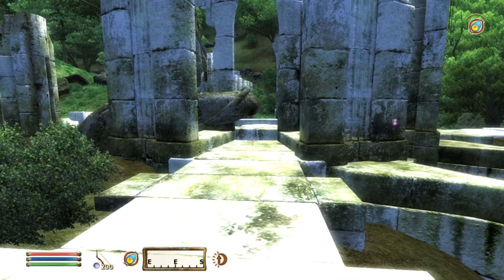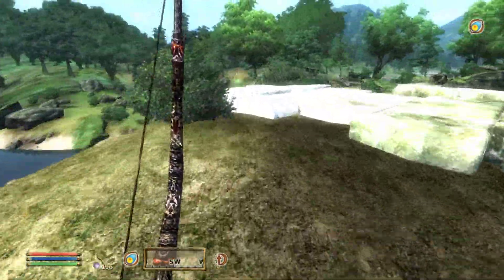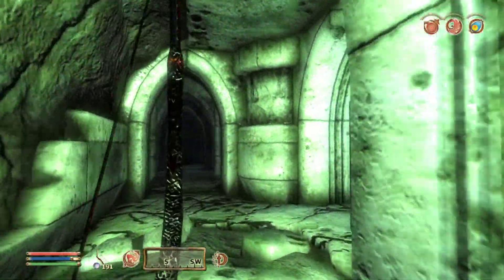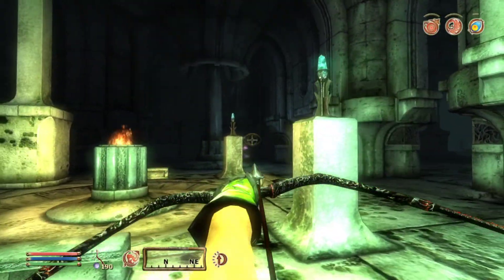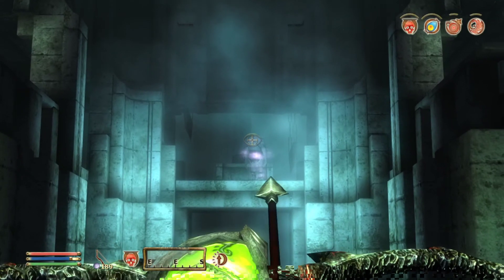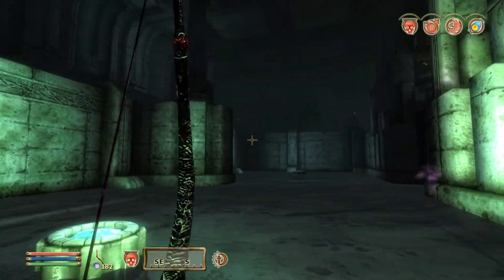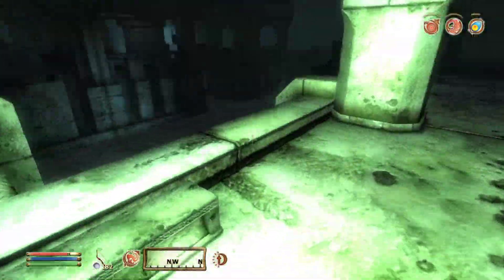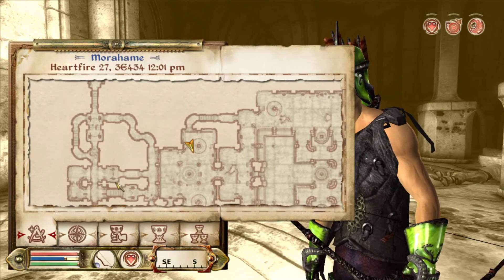The Elder Scrolls IV: Oblivion | Part 225 | Morahame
The Oblivion Gates are opening, and pouring forth are the Devilish Daedra of Mehrunes Dagon. Destroy the Daedra, and save the continent of Tamriel, as well as all of Mundus!

One of my favorite games ever made.

Oblivion came out in 2006 on PC, PS3, and XBox 360. Made by Bethesda Softworks.